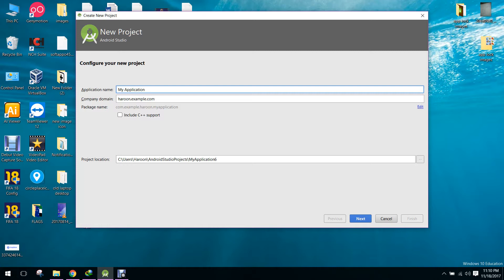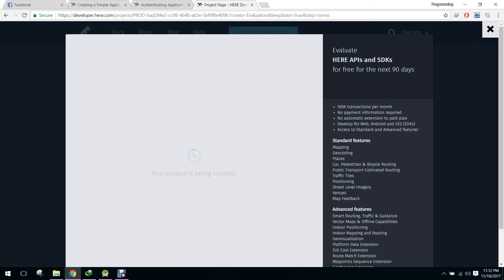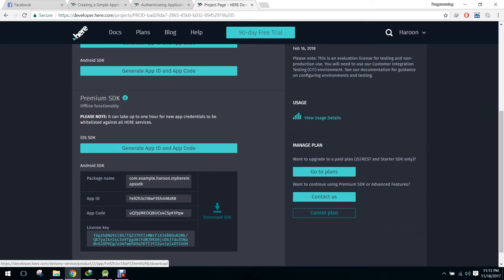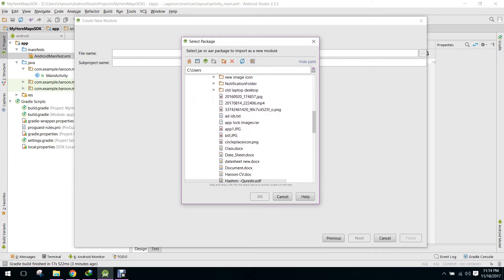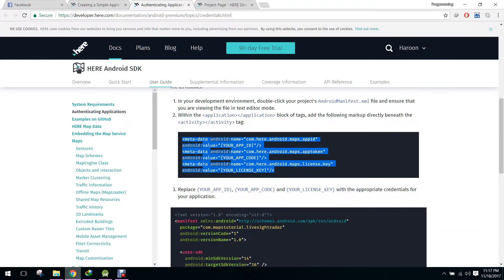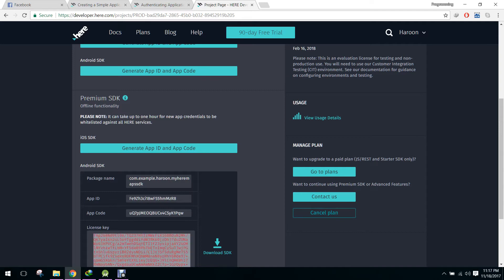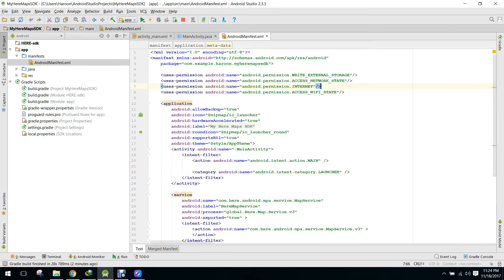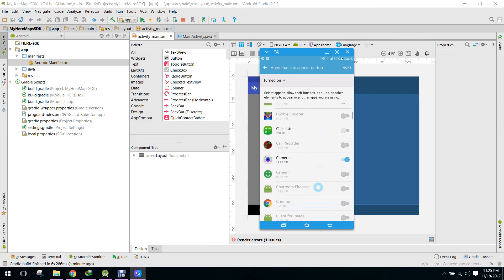HERE Maps SDK in Android Studio Part 1 (Integration)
In this video, I am going to teach you how to use the Here Maps SDK to integrate into your Android Studio application.